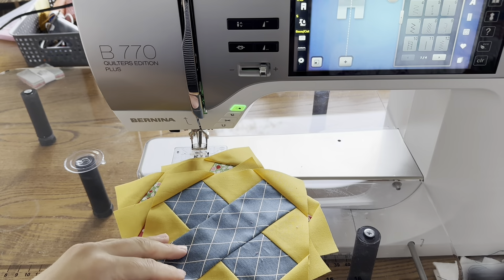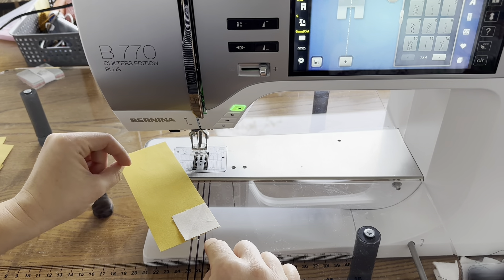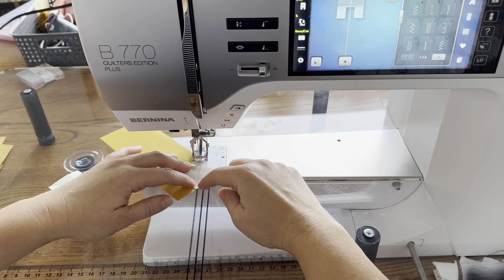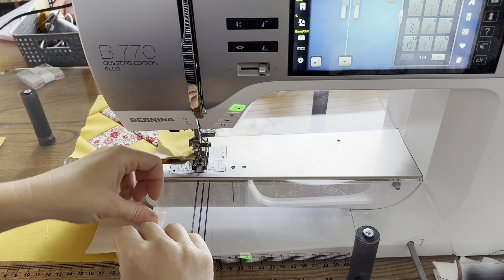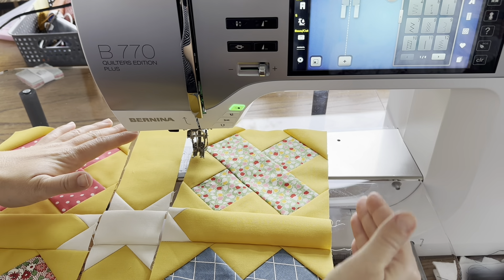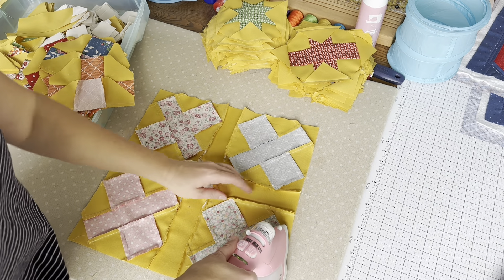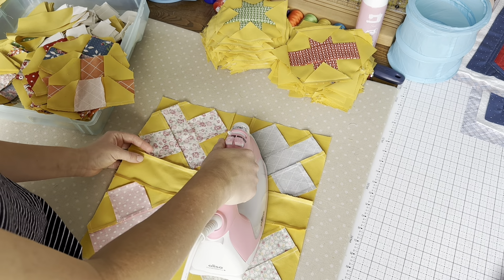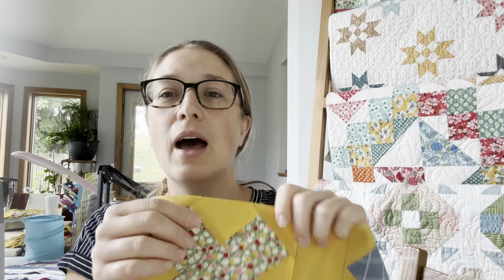Making the full block for the Stars and X's quilt pattern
Good Morning, I'm Jessica! Today I'm working on making a block for my Stars and X's quilt pattern.

You can find my quilt patterns in my Etsy shop

- My books:
1.) Precut Parade: Quilts to Make from Strips, Squares, and Fat Quarters
2.) A Year in Solids: 12 pretty projects corresponding with each month of the year
3.) Season to Taste: Quilts to Warm Your Home All Year Long